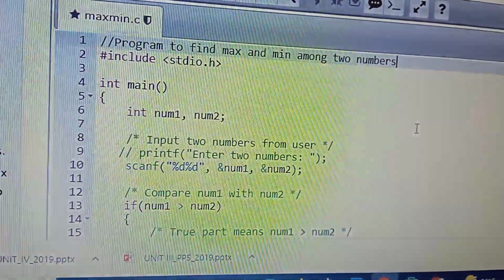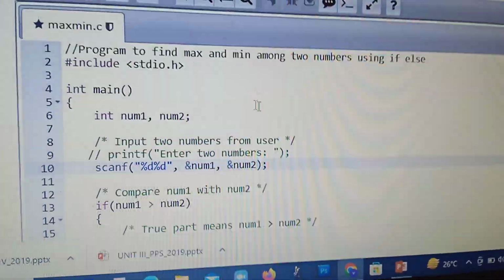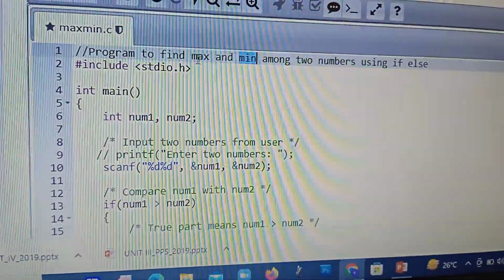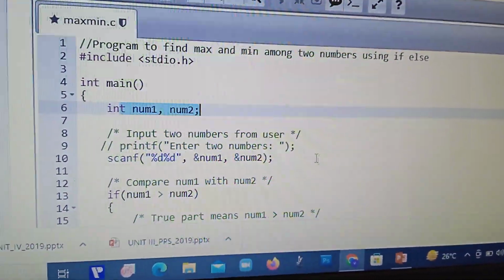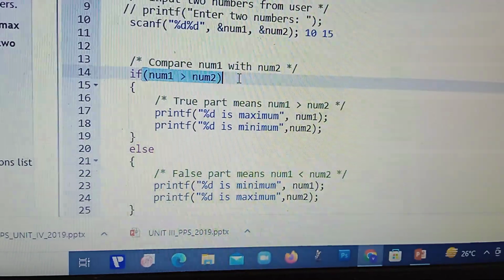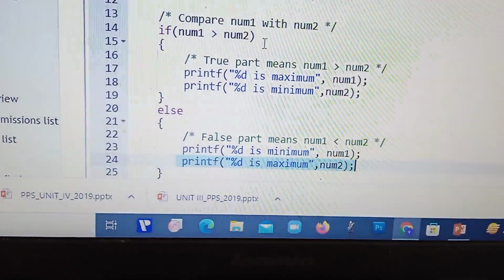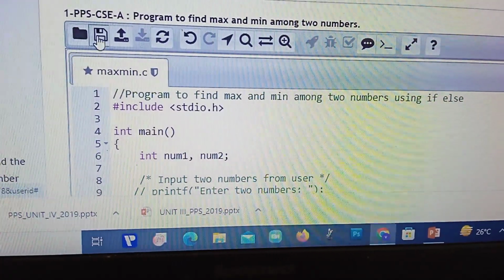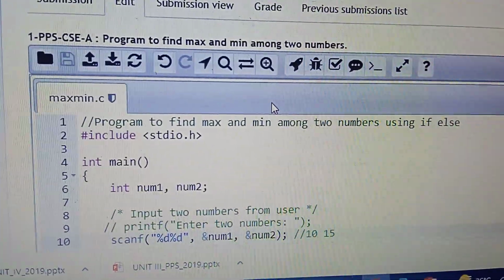Program to find maximum and minimum of two numbers using if-else